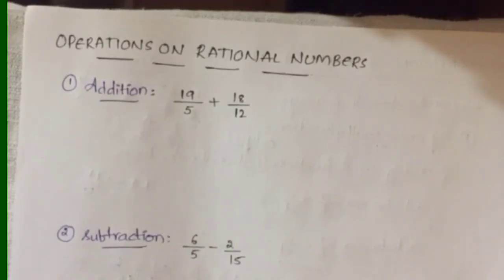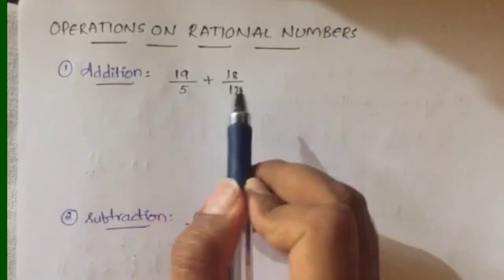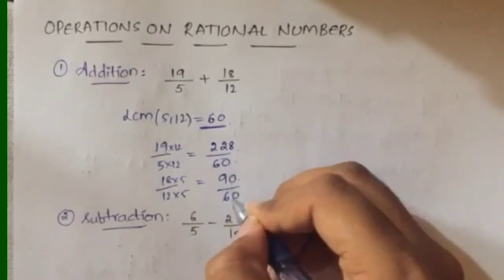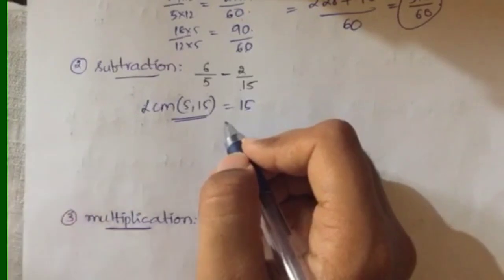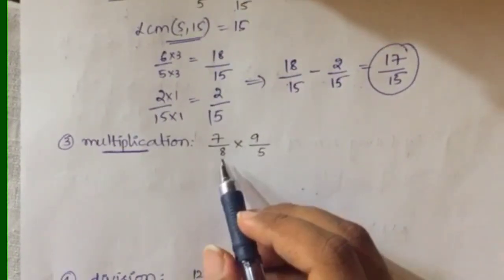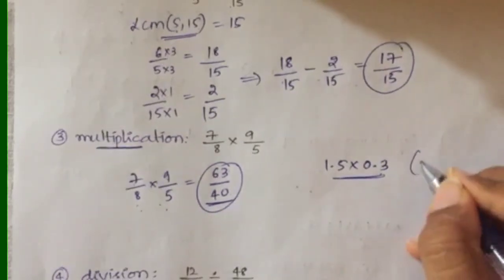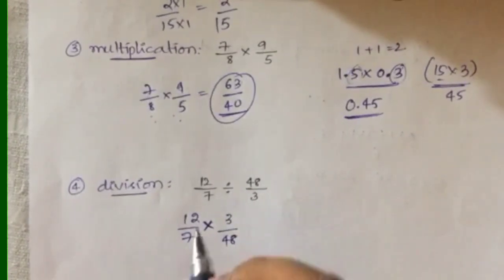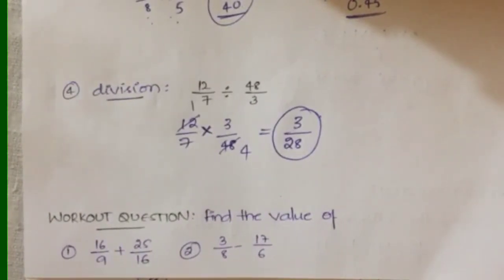#7 Operations on Rational Numbers( Addition,subtraction,multiplication,division ) | chapter-1 |G-8 M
Guys.. there is a small mistake in the video
In subtraction, I said 18-2=17 but it’s 16
I’ll try not to repeat them again✌🏻